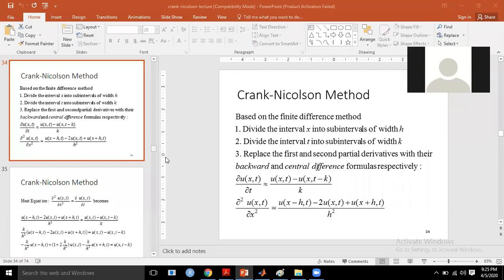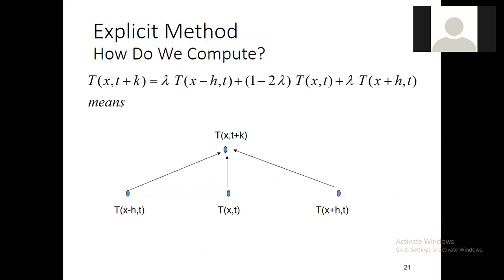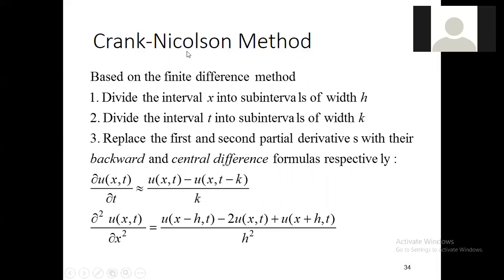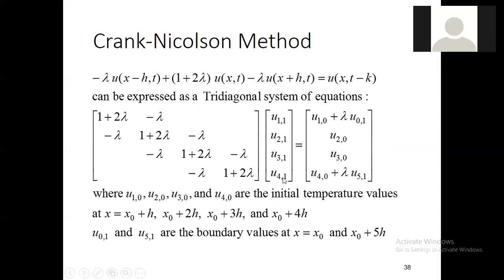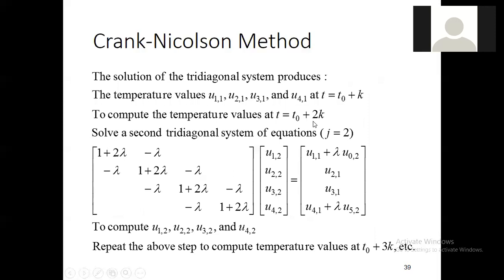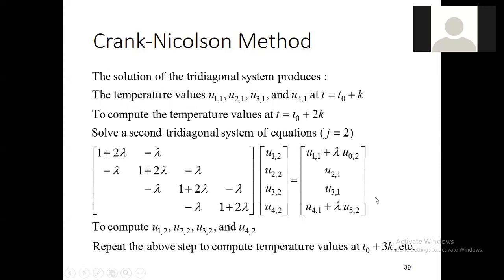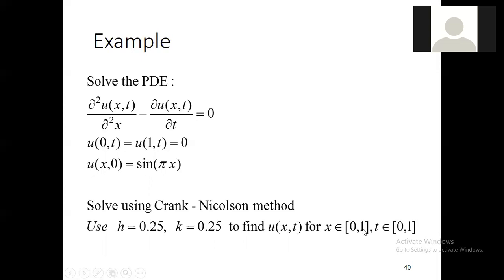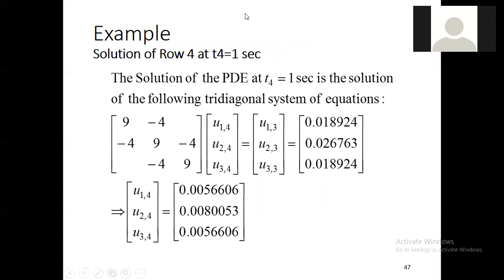Crank Nicholson Scheme-Part 1